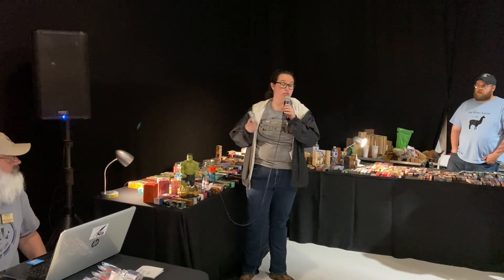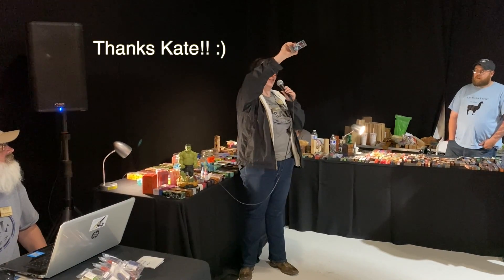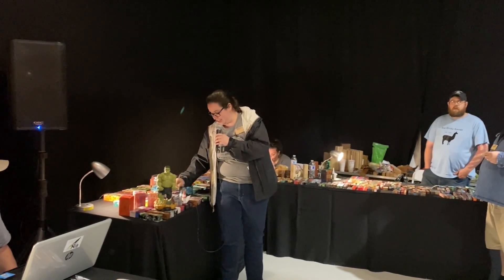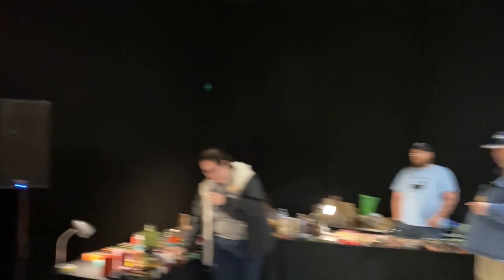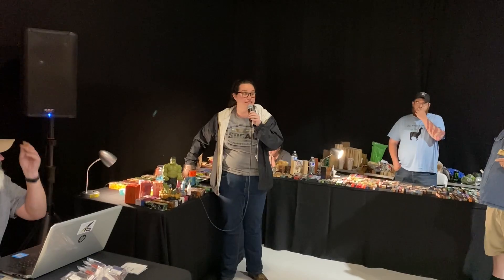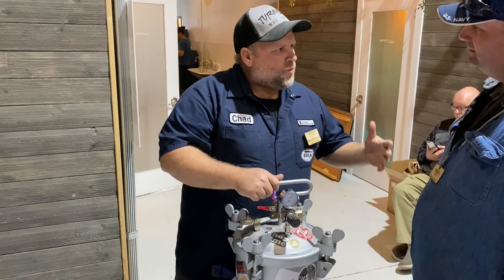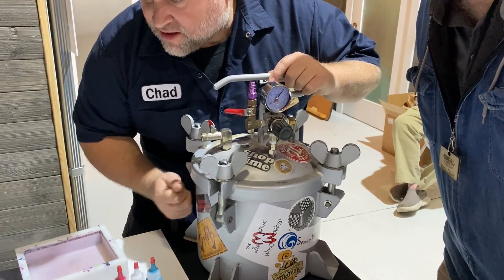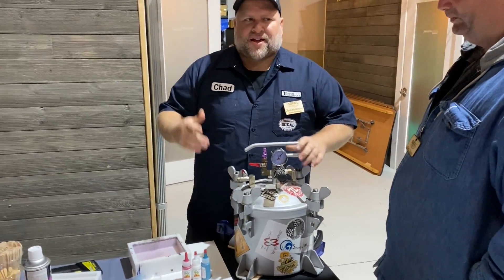SoCal Penturners Gathering 2020 Highlights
Last weekend was the SoCal Penturners Gathering, and it was awesome! I captured some video footage from the event for those who couldn't make it out... or those who did make it out and want to relive the fun!

If you are in the Phoenix area Friday night, make sure to stop by the maker meetup. I believe it will be starting around 4PM.